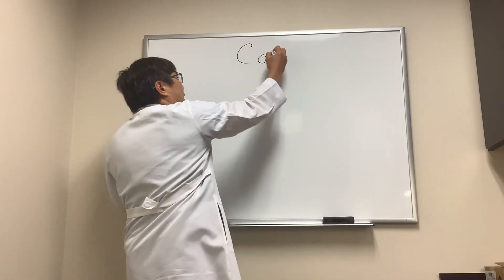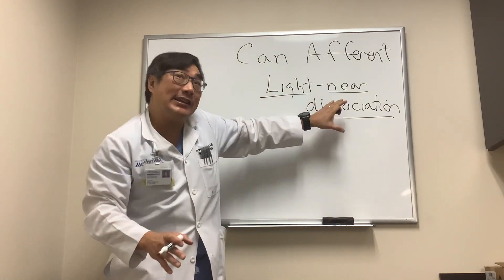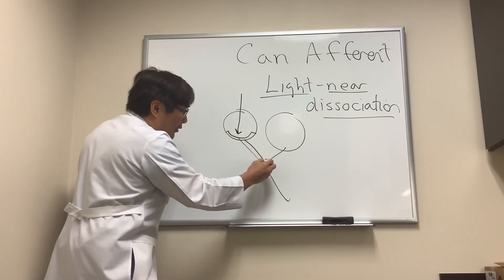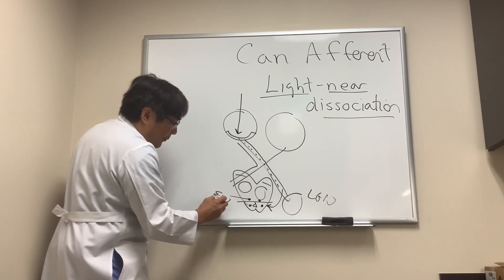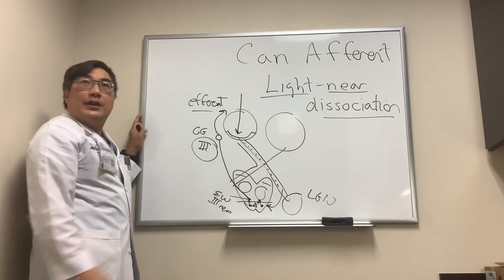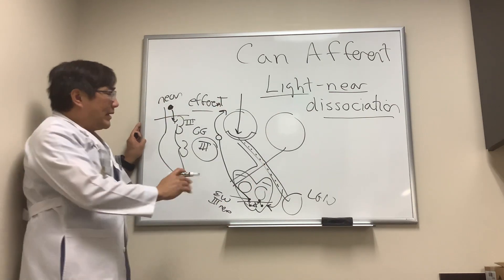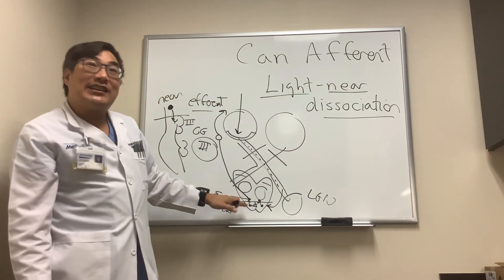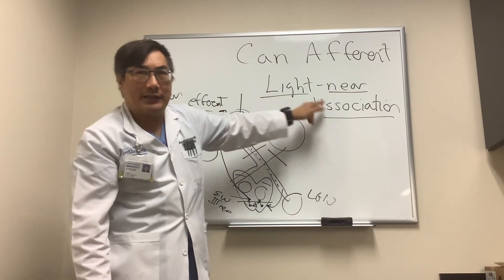Light near dissociation